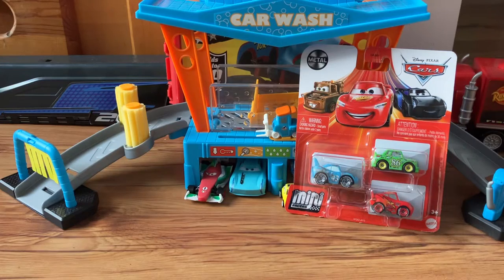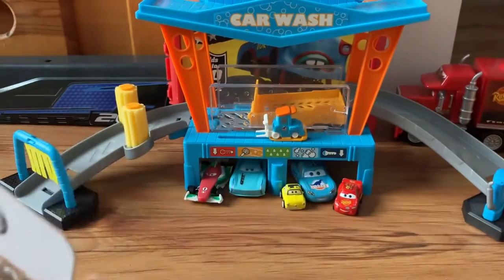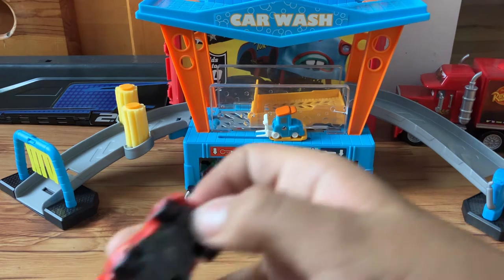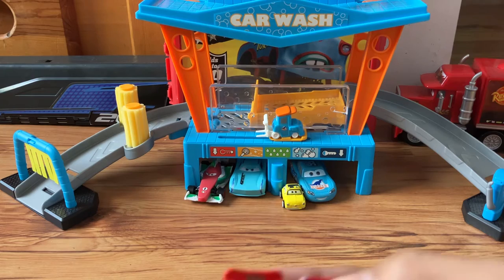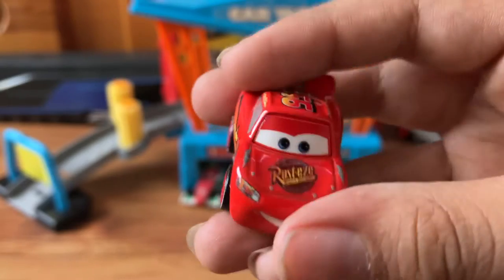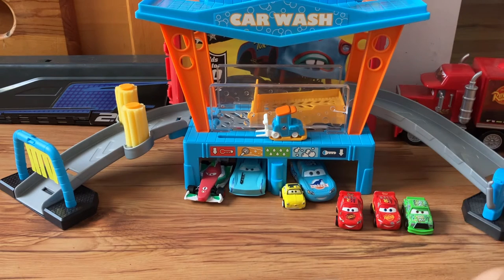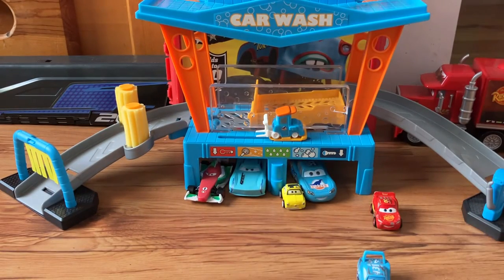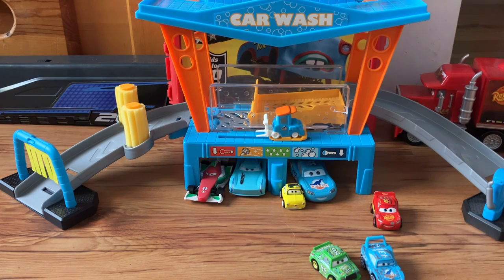Disney cars mini racers 3 pack review.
Disney Pixar cars mini racers 3 pack review